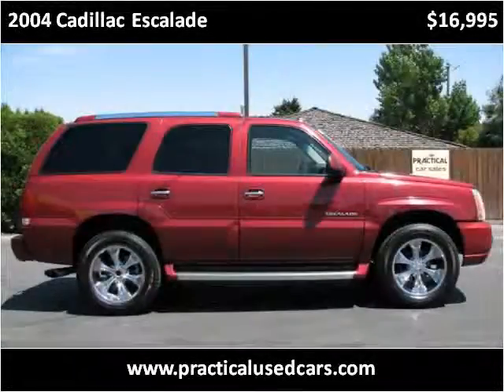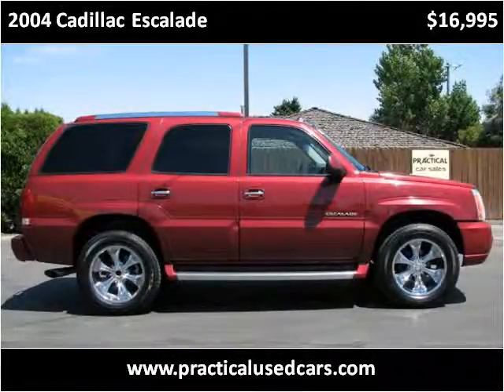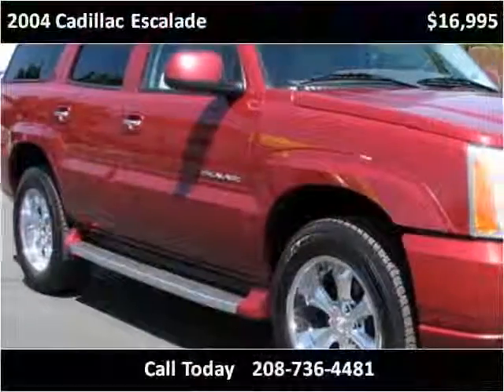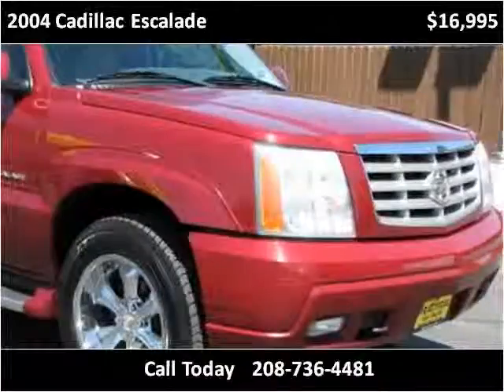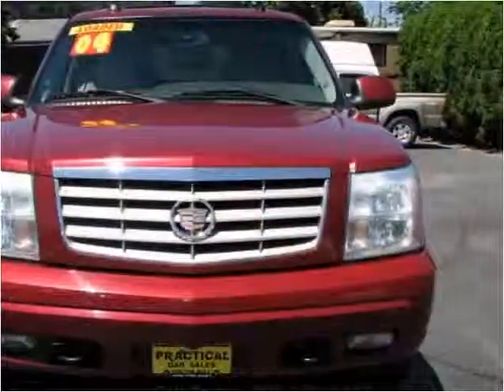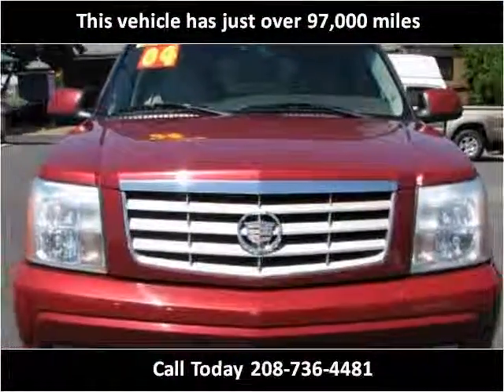2004 Cadillac Escalade Used Cars Twin Falls ID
This 2004 Cadillac Escalade is available from Practical Used Cars.